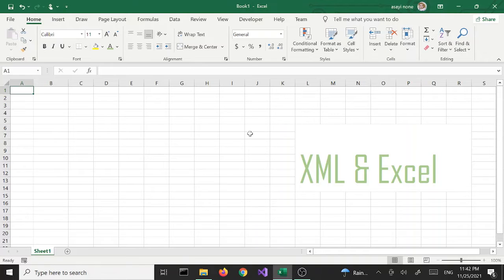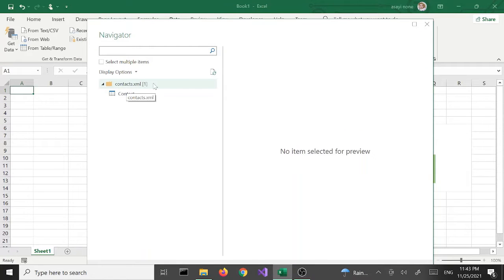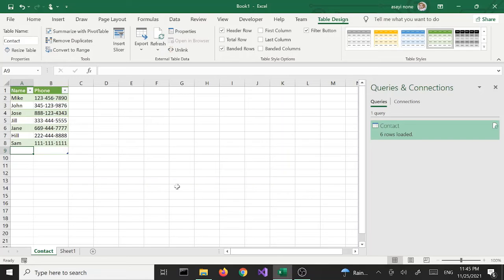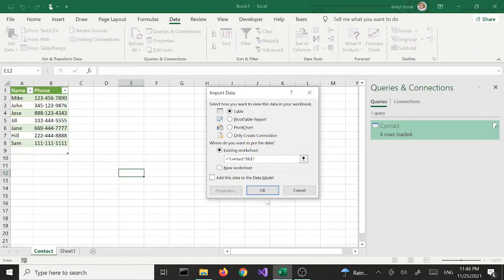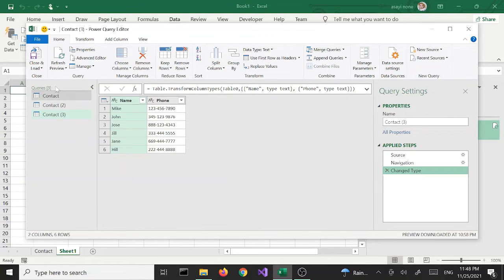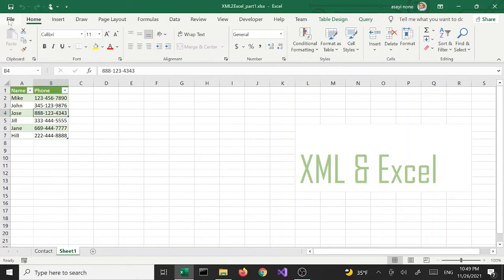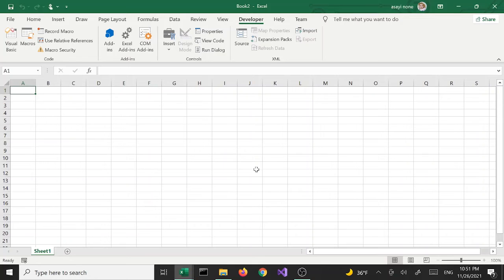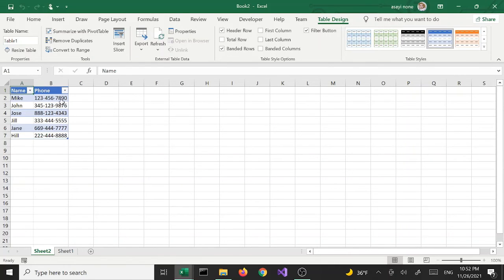Microsoft Excel 2019 | How To Import XML Data| How to Convert XML file to Excel Worksheet | Part i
How to import XML Data into Excel Spreadsheet, Worksheet?
How to convert XML to XLS, XLSX?
How to save XML data as excel workbook?
How to convert XML file to EXCEL file?
How to Open XML in Excel?
How to read XML using Microsoft Excel?
How to Export Excel Spreadsheet to XML (Part 2)
XML to Excel
Excel to XML
Import XML to Excel
Export Excel to XML